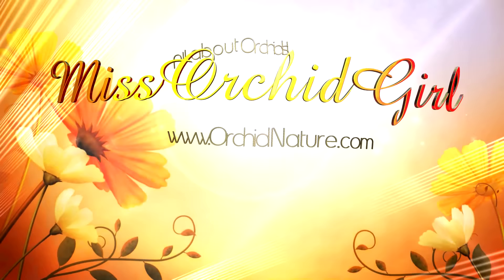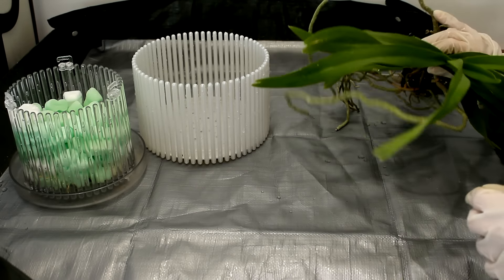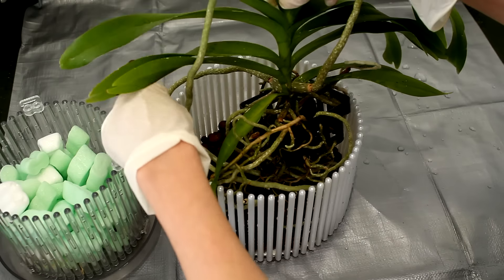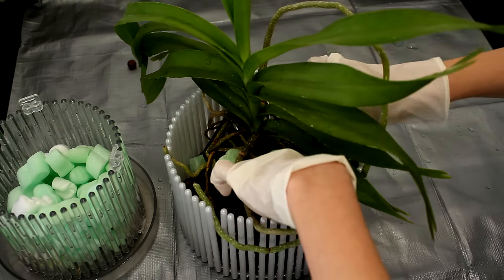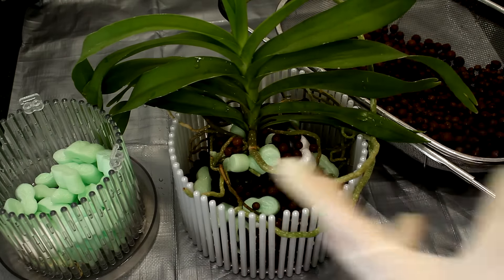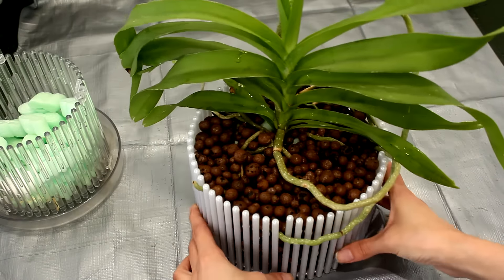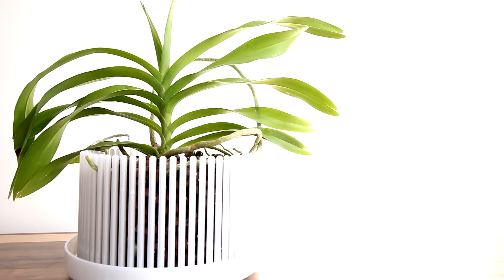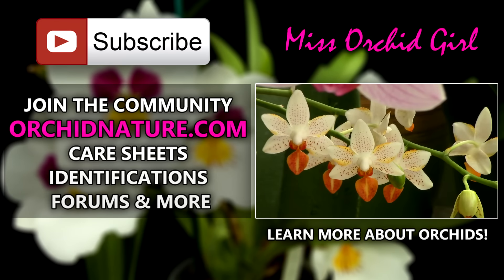Potting Vanda Orchid in Orchitop pot and hydroton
So far I have been growing Vanda orchids in a hanging basket, but this means daily soaking. I want to bypass this and since I had good result with a vandaceous orchidS in Orchitop pots, I will try this again.

My Vanda denisoniana is potted in the large size Orchitop pot in the color white (which I do prefer over any other). I used only hydroton clay pebbles and also used packing peanuts in the center. This will keep the core more ventilated.

Even if I won't be able to water my Vanda by placing water in the tray, it still offers much much more humidity and time saved on watering, so I am a happy orchid grower with this set up :)

✿ Want to send me something? Here's my address!